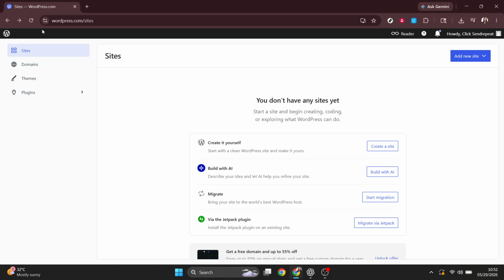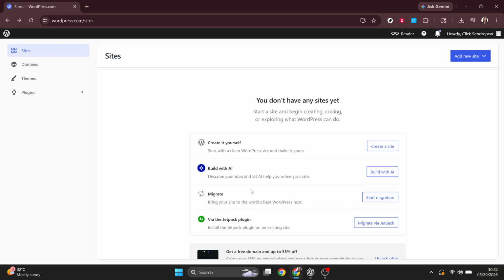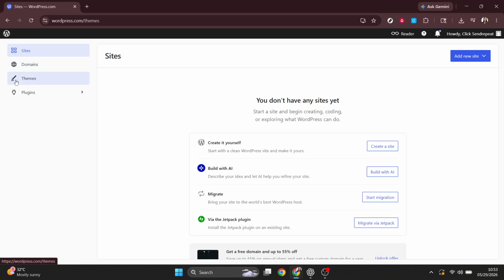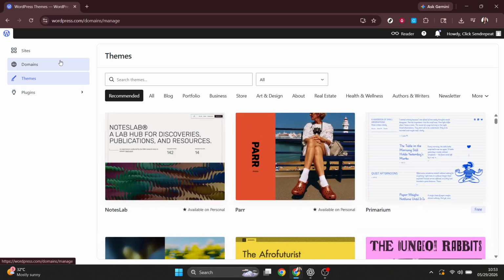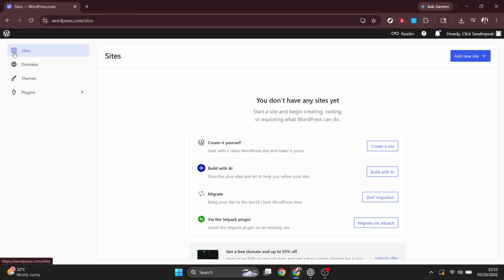How To Skip Add To Cart In Wordpress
Want to skip the Add to Cart page in WordPress? In this step-by-step tutorial, I’ll show you how to bypass the Add to Cart process and redirect customers directly to checkout in WordPress using WooCommerce. Whether you’re running an online store, selling digital products, or improving your ecommerce conversion rate, this guide will help you create a faster checkout experience for customers.

In this video, you’ll learn:
✔️ How to redirect WooCommerce customers directly to checkout
✔️ WooCommerce checkout optimization tips
✔️ How to improve ecommerce conversions
✔️ Best settings for faster online store checkout
✔️ Common WooCommerce setup mistakes and fixes
✔️ WordPress ecommerce tutorial for beginners

This updated WordPress and WooCommerce tutorial for 2026 is perfect for online store owners, bloggers, entrepreneurs, and beginners building ecommerce websites.